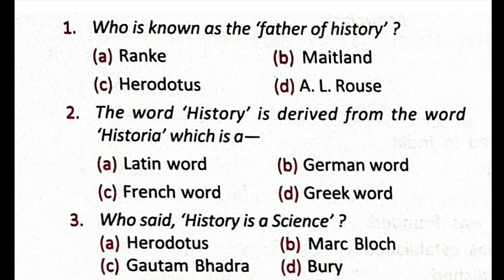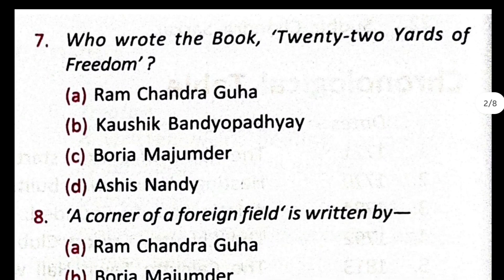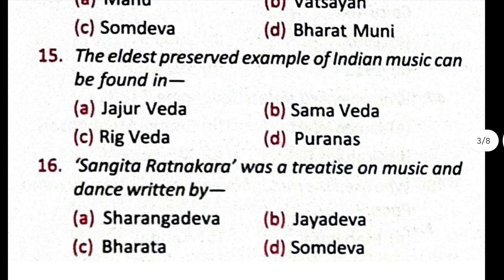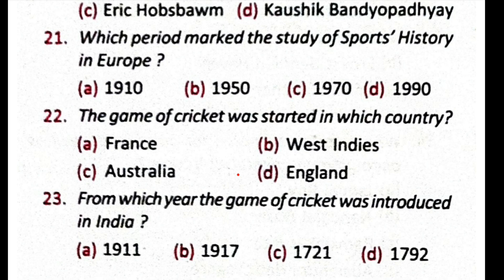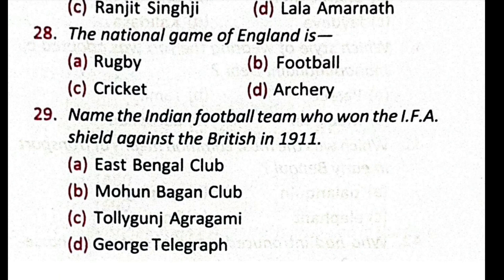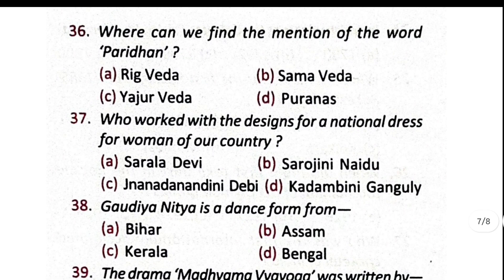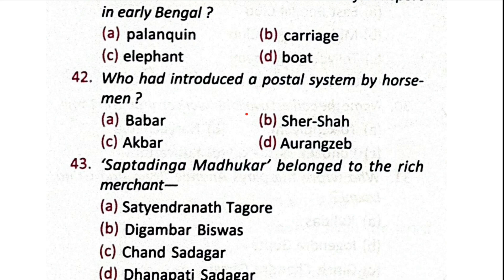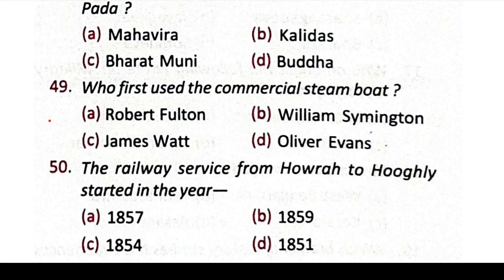CLASS 10 HISTORY | MCQ | PART- 1 | CHAPTER- 1 | WBBSE.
Hello Students today we discuss about Mcq of history class 10 wbbse.